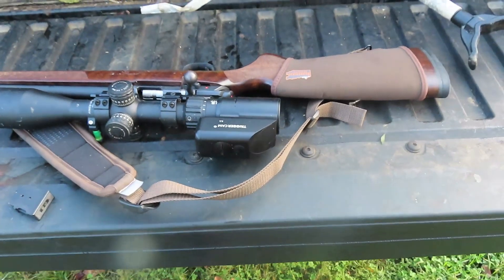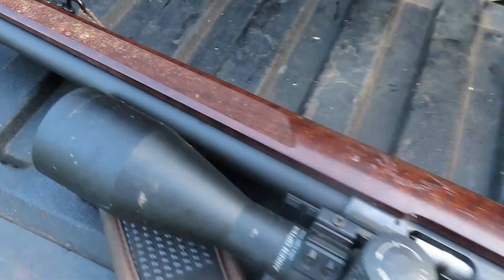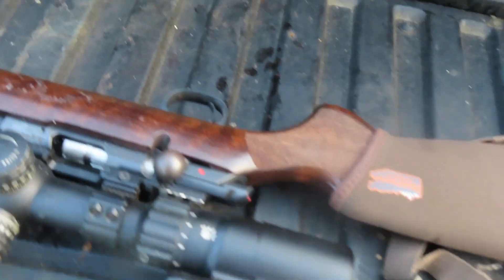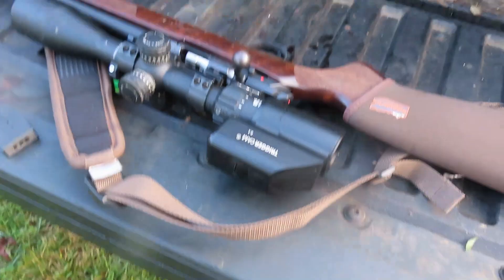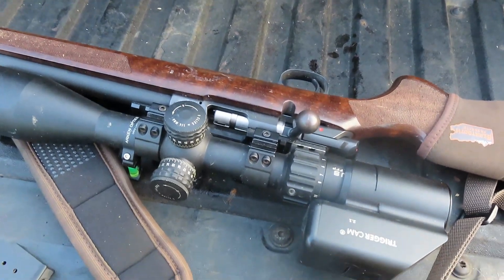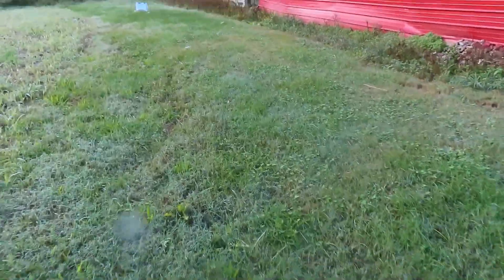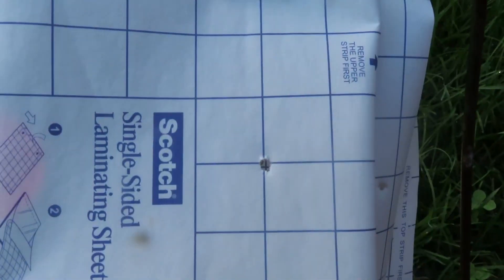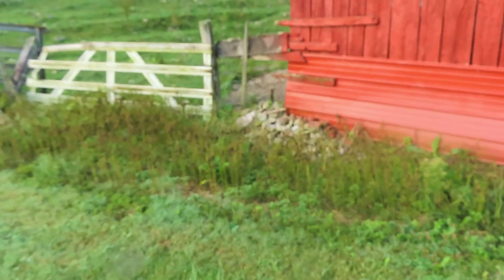17 Hm2 Cold Barrel shot 50 Yards